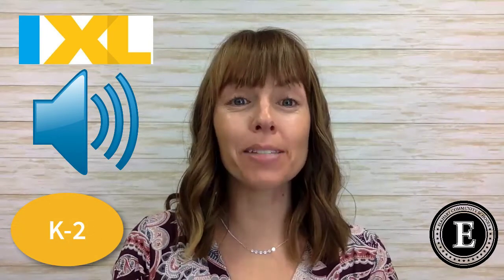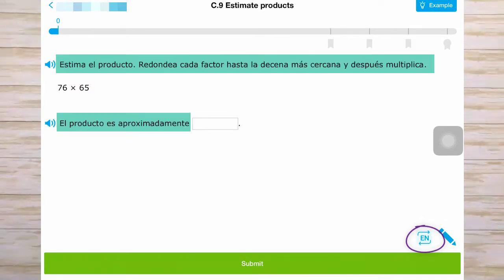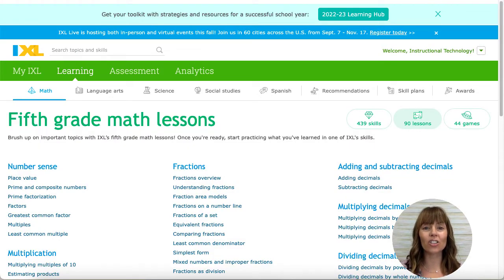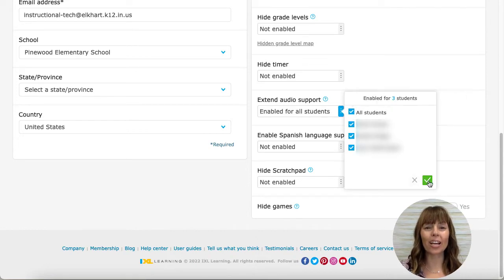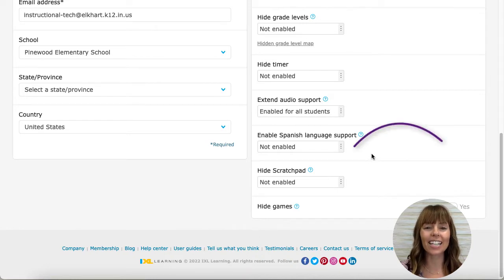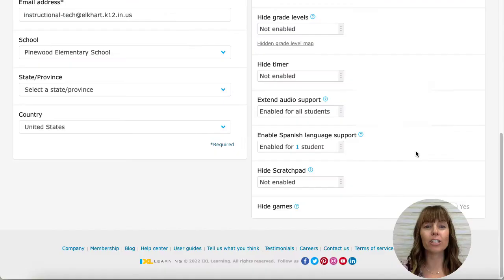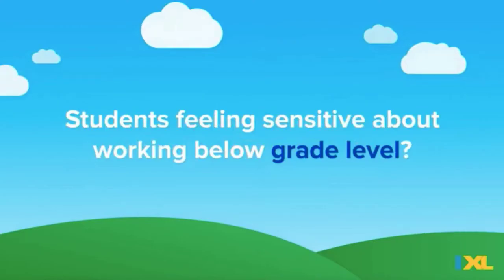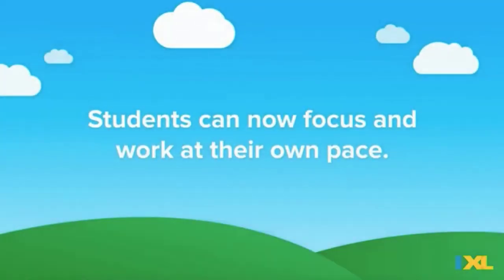IXL Audio, Spanish, and Visual Settings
This video addresses audio, Spanish, and other visual settings in IXL.  In this video you will learn how to:
· extend the audio to include 3rd–8th grade levels for math (skills and diagnostic questions) and 3rd–5th grade levels in language arts (0:40)
· Enable Spanish translation for key math skills in Pre-K through Geometry (1:42)
· Disable the on screen timer and/or scratch pad tools for students who get distracted (2:10)
· Change levels from numbers to letters for students who are working below grade level and may be sensitive (2:49)

Check out the Elkhart Instructional Blog

Linktr.ee/elkhartedtech